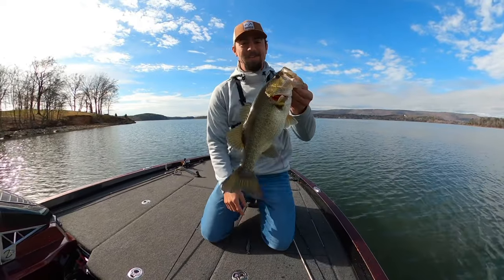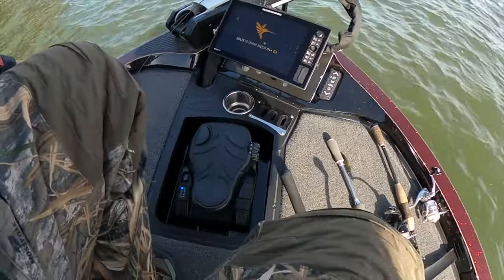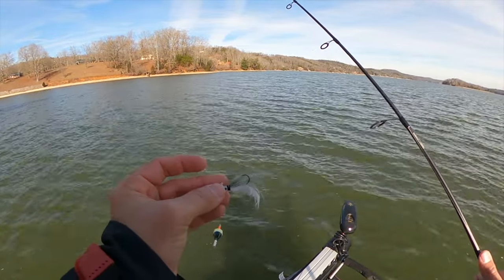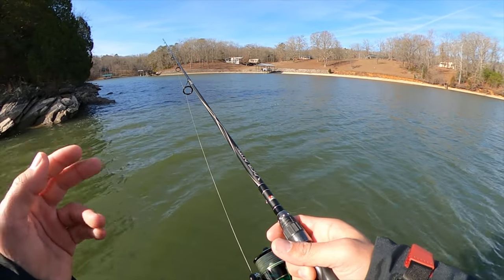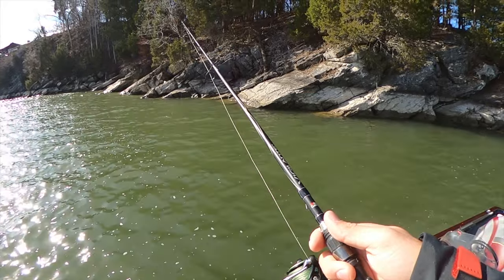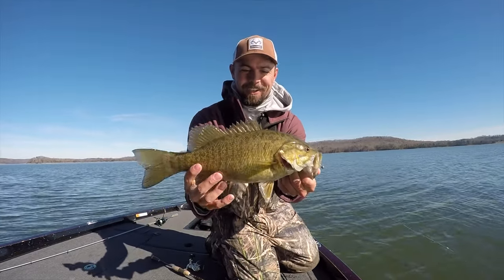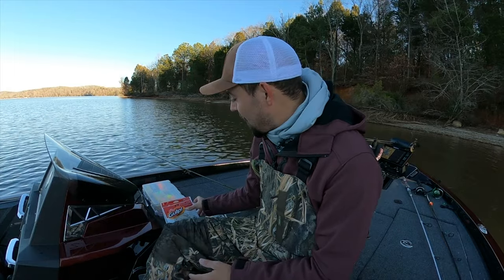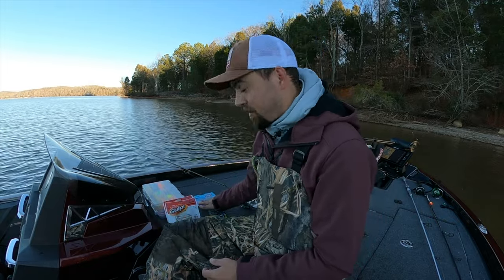TIGHTLINING - One of the deadliest winter bass fishing techniques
In this video I discuss one of my favorite winter techniques for bass fishing...tightlining.  Tightlining is an often overlooked lure selection when it comes to winter-time bass fishing.  This technique is absolutely deadly on smallmouth and will generate bites when nothing else will.  Come along as I put this lethal technique to action.  I hope ya'll learn something new and enjoy the video.

Primary Tackle Used:
Rod: Fenwick 6'9" Medium Lite/Fast Elite Tech Smallmouth Rod
Reel: Pfleuger Supreme Spinning Reel (2500 Size)
Line: 10 lb. Berkley X9 Braid to a 4lb Berkley Trilene Monofilament Leader
Terminal Tackle: 1/16 oz Ball Head Jig w/ Size 2 Sickle Hook
Bait: Berkley Gulp Alive 3" Minnow (Smelt Color)

Other Tackle Used:
ZMan Finesse TRD (Morning Dawn Color)
ZMan Ned Head 1/10 oz
Thill 7/8" Slip Bobber, Slip Bobber Bead, Slip Bobber Stop
Spro Phat Fly Hair Jig 1/8 oz